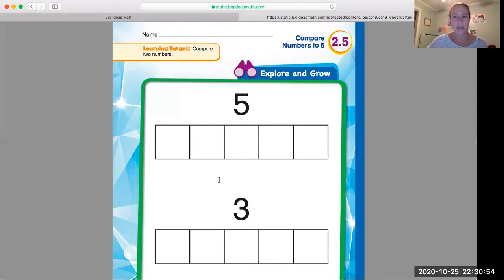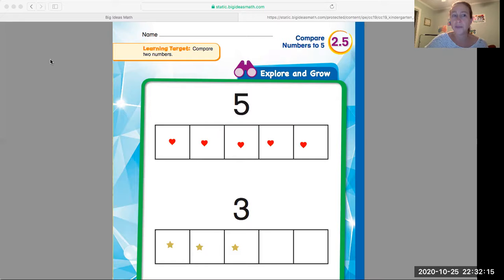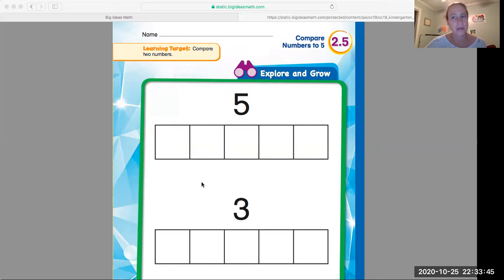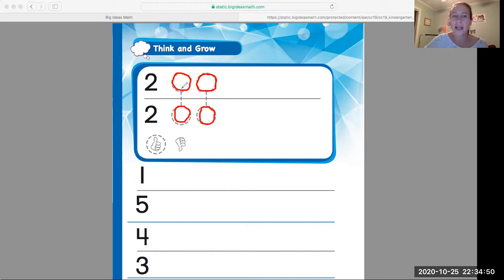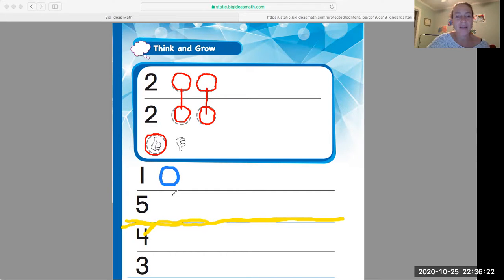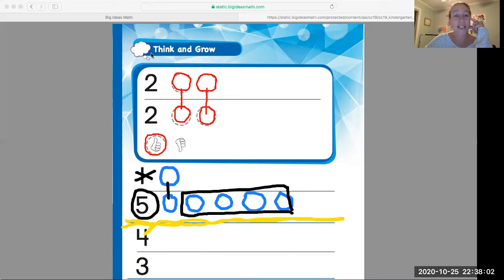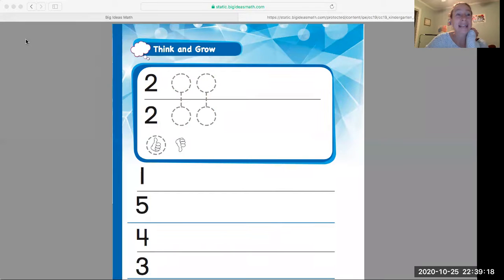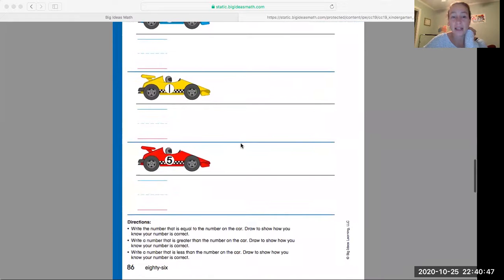Math 2.5- Comparing numbers "Prove it!"